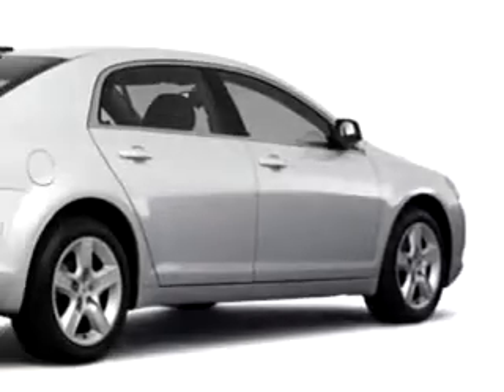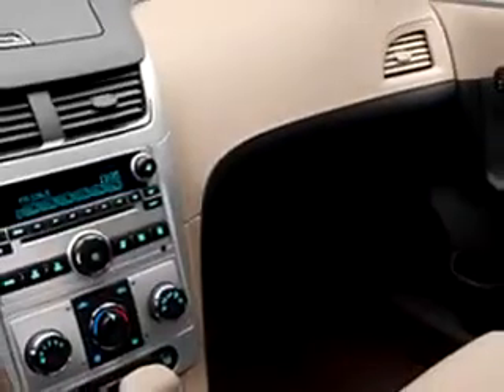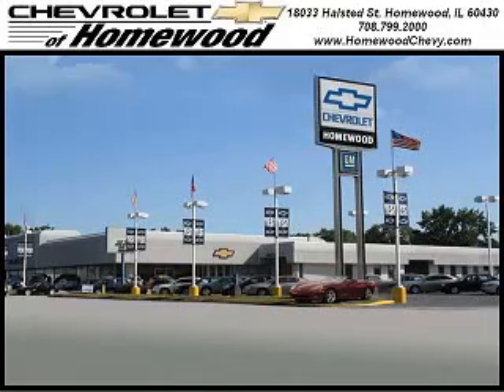2011 Chevrolet Malibu Chevrolet of Homewood Homewood, IL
2011 Chevrolet Malibu- imagine driving this Silver Ice Metallic 2011 Chevrolet Malibu, equipped with a 4 Cyl. engine. enjoy this great car with features like MP3 Player, OnStar Communication System, Side Air Bag System, Cruise Control, Satellite Radio, Auxiliary Audio Input, Anti-Theft Stereo, and much more. Enjoy the drive and have peace of mind in this 2011 Chevrolet Malibu. see us at Chevrolet of Homewood today!
vin- 1G1ZB5E17BF195491

18033 Halsted ST.